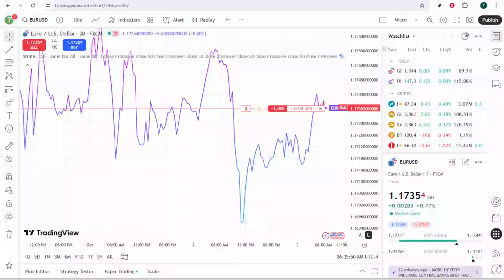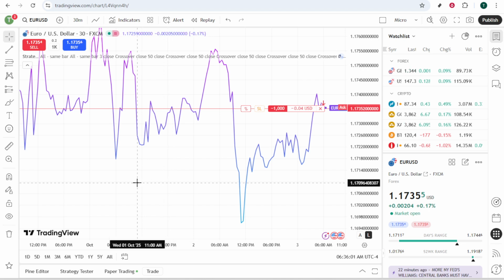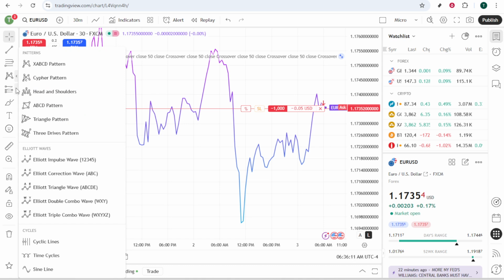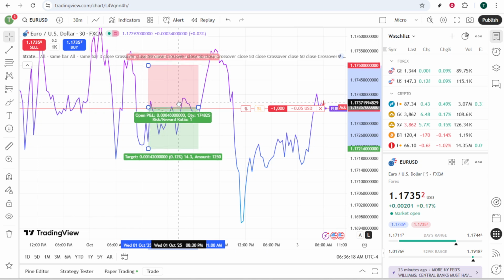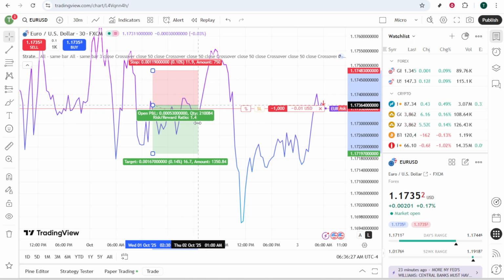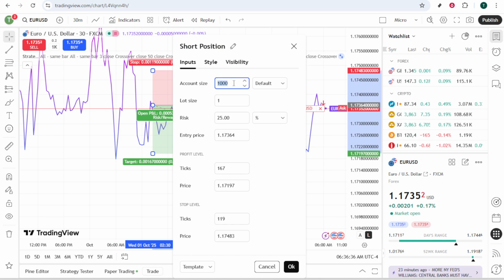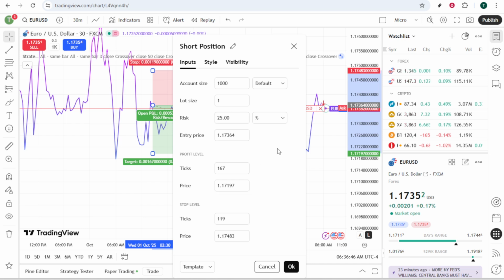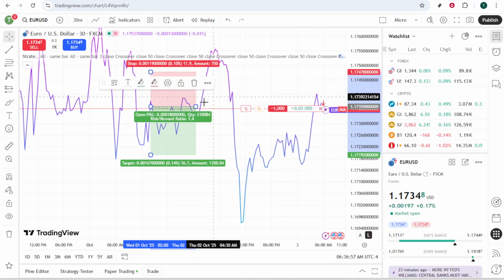How to Use Position Tool Sizing TradingView [2025 Guide]